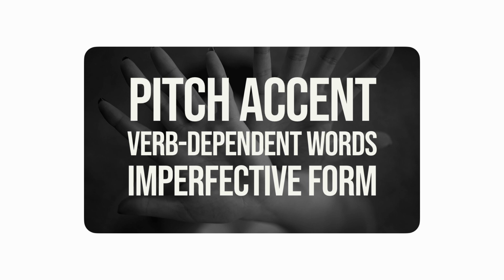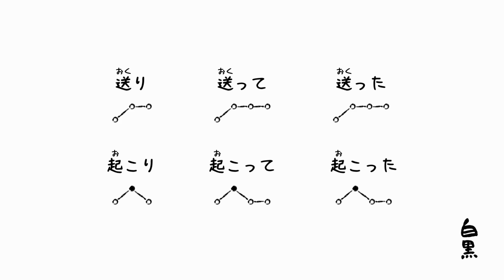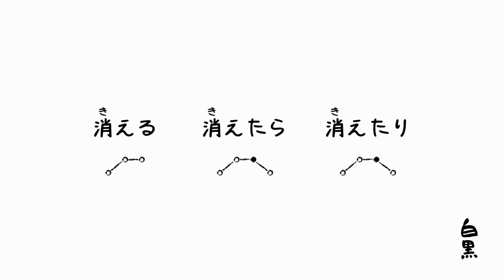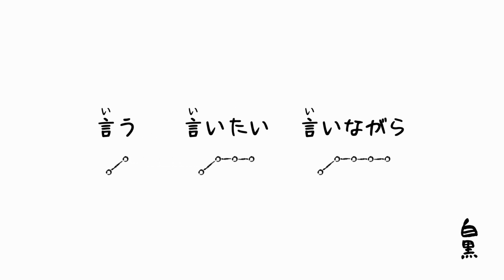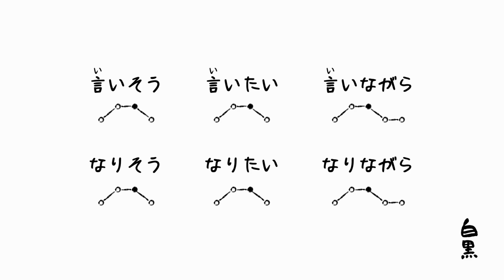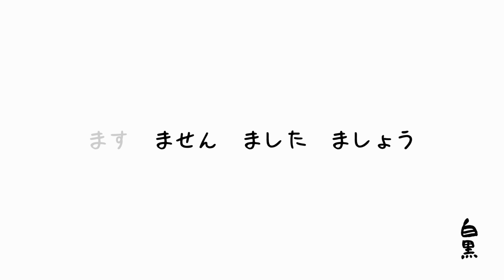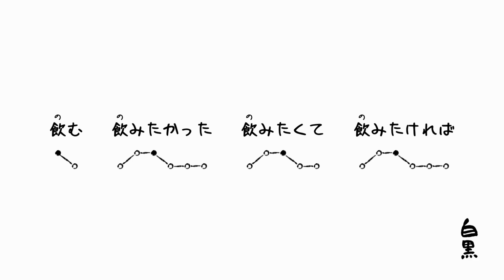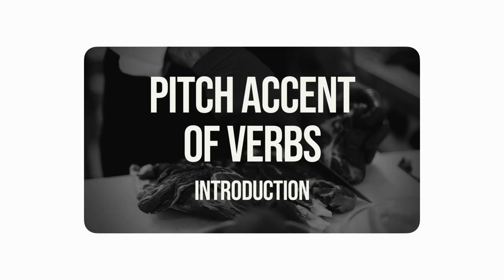Japanese Pitch Accent | Verb-dependent Words | Continuative Form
This episode systematically explains the pitch accent patterns of 连用形 + verb-dependent words, focusing on the pitch accent issues that learners are most likely to find confusing. It covers a wide range of frequently used words, from て, た, に, たら, たり, to そう, たい, ながら, ます, categorizing them into the Follower type, the Agent type, and the Leader type based on their pitch accent interactions with the 連用形. If you want to systematically understand the standard or common Japanese pitch accent, when it comes to the 連用形 or verbs and its dependent words, this episode will help you.

00:00 Introduction
01:35 Follower type て, た, に
04:31 Follower type たら, たり
06:57 Agent type そう（様態）, たい, ながら
09:20 Leader type ます
11:09 Leader type つつ, なさい, やすい, にくい
11:33 Leader type たかった, たくて, たければ
12:04 Recap
12:32 Two more things